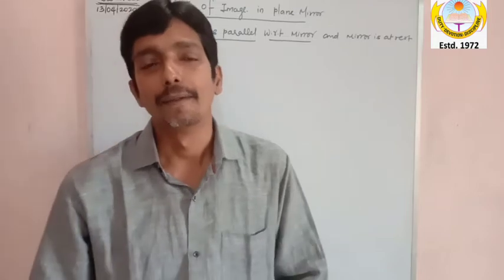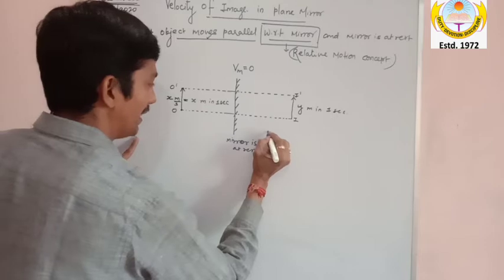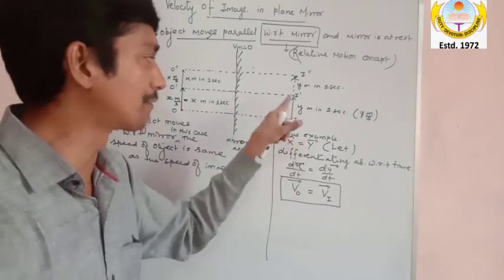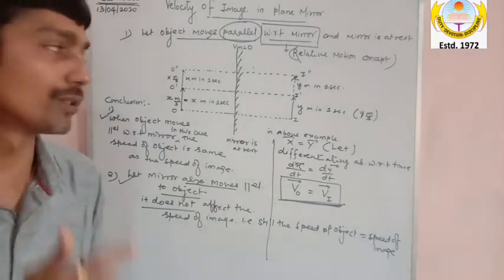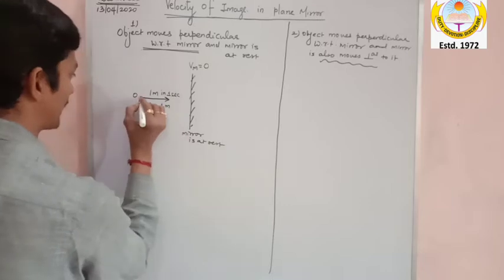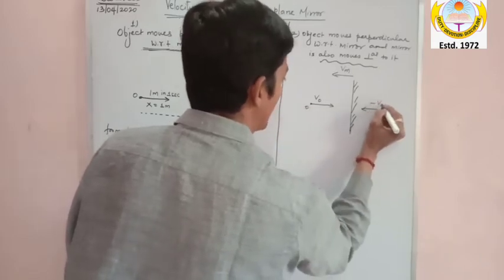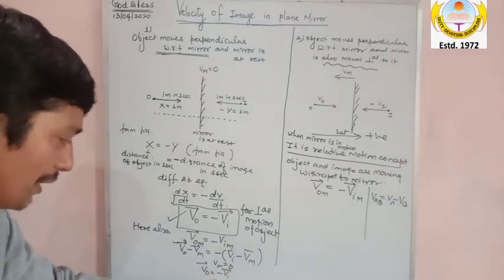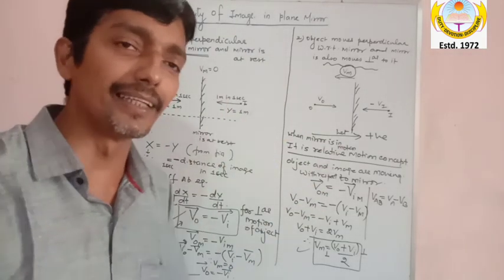Ray optics (Xll) Velocity of image in plane mirror(part1)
Velocity of image in plane mirror(part1)